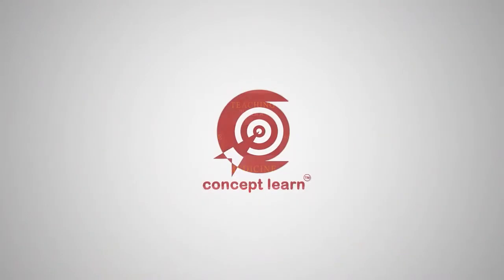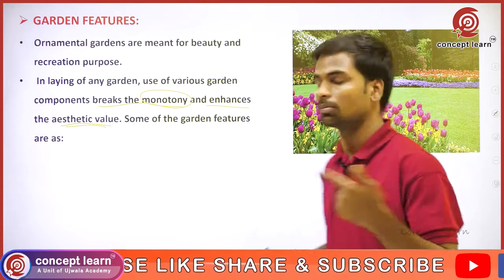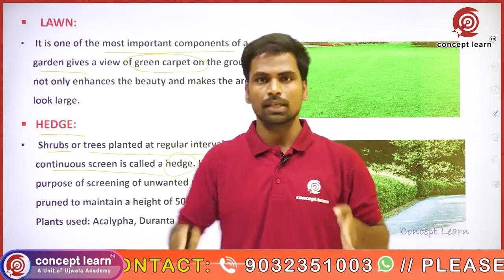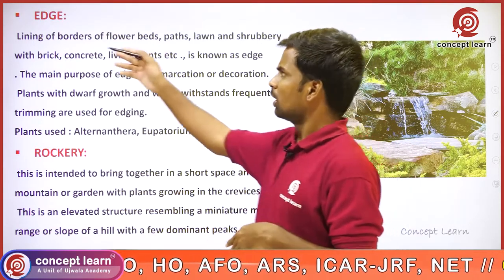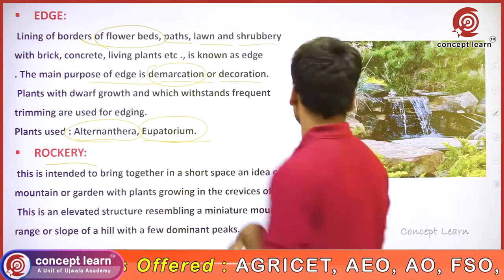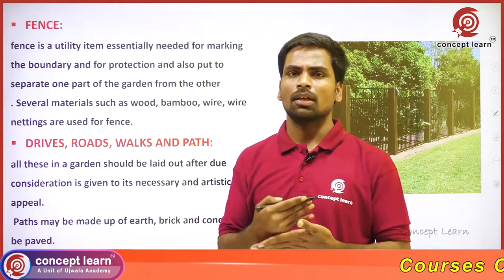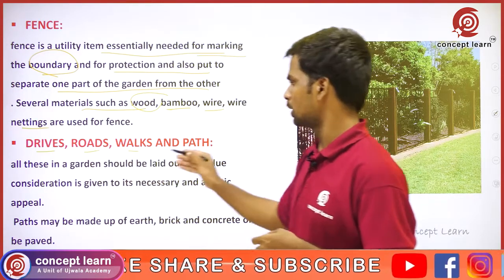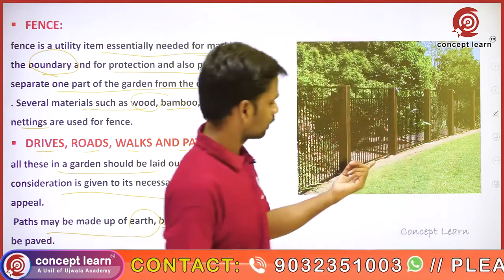Horticulture | ujwala academy | agricet video | aeo video | ujwala Coaching | ujwalaacademy